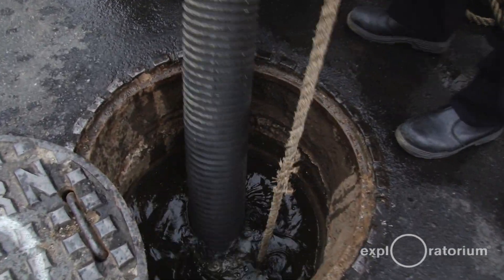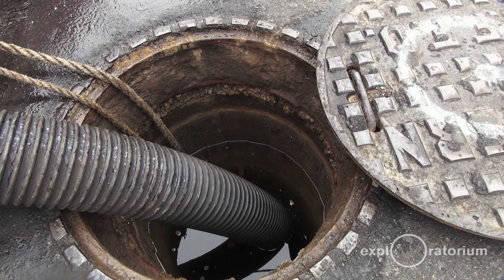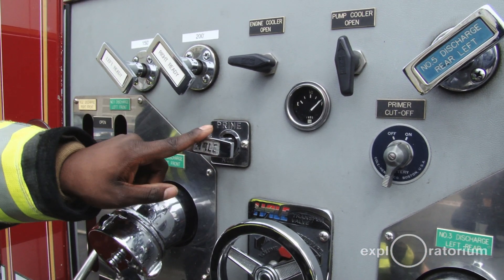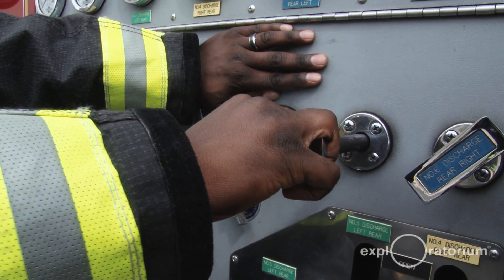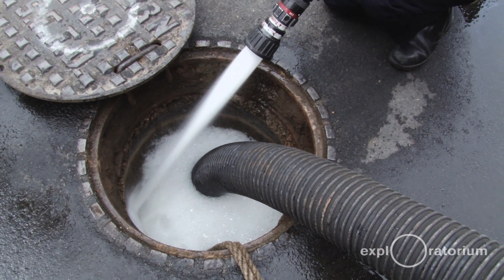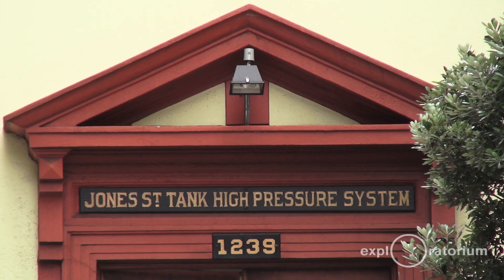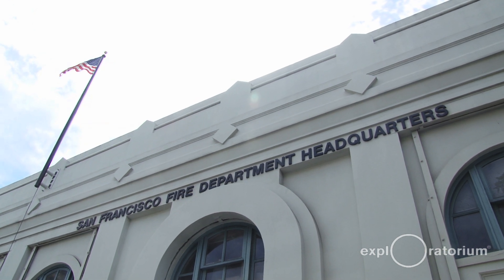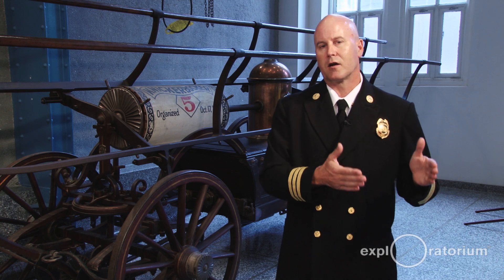The Science of Firefighting: Cisterns I Science in the City I Exploratorium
Ever notice a brick-lined circle embedded into a street intersection? Keep an eye out and you'll see them throughout San Francisco. As part of the San Francisco Fire Department's Auxiliary Water Supply System, these brick circles indicate a cistern full of water. Join SFFD's Chief Ken Lombardi and Firefighter Hashim Anderson as they discuss the history and function of these cisterns, and demonstrate the drafting procedures used to access the water.